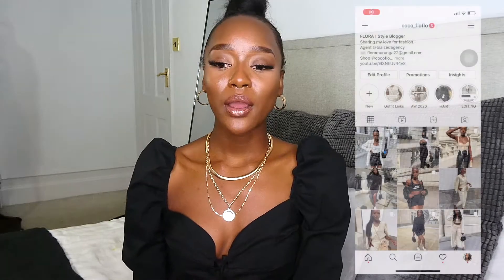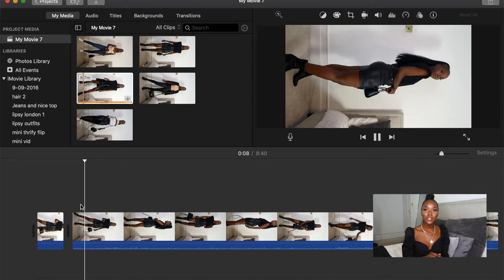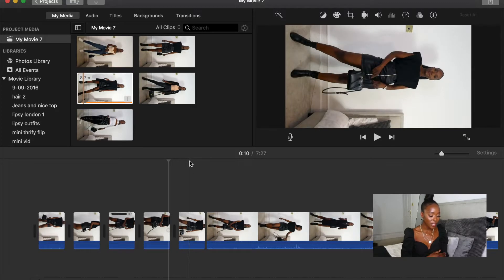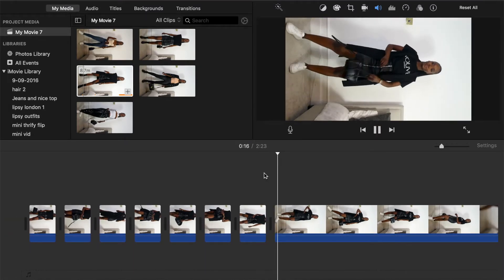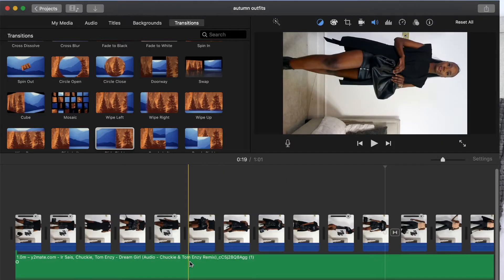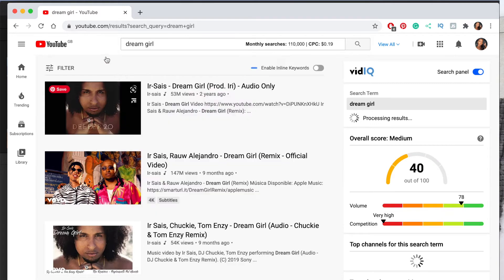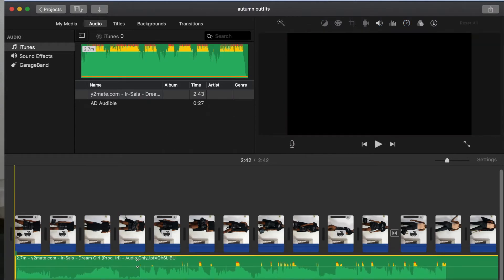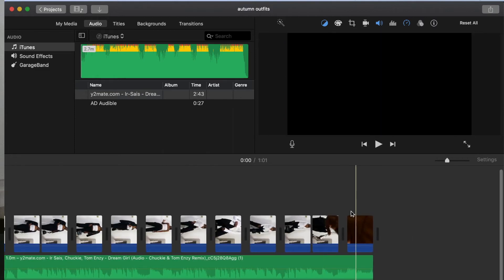How to Edit Instagram Reels| Step by Step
Step by step showing you how to edit Instagram Style Videos using Imovie. I can also show you how to edit on your phone, thumbs up this video if you'd like to see that. Let me know if I missed anything out on this video.

EQUIPMENT I USE TO FILM (*Aff )

Neewer Camera Photo Video Lighting Kit
Panasonic LUMIX DC-TZ90EB-K 30x Travel Zoom Camera
AmazonBasics 127cm (50") Lightweight Tripod with Bag
Lighting Kit 20"x28"/50x70cm Softbox Soft Box